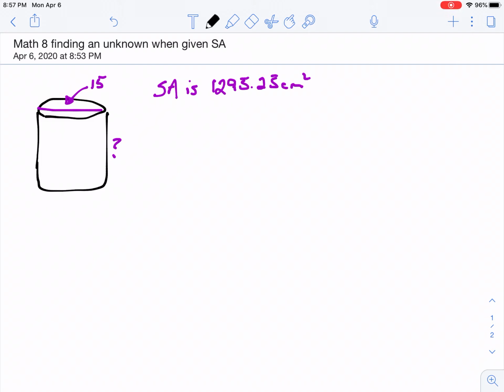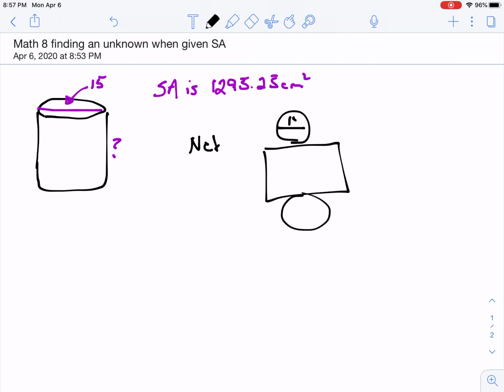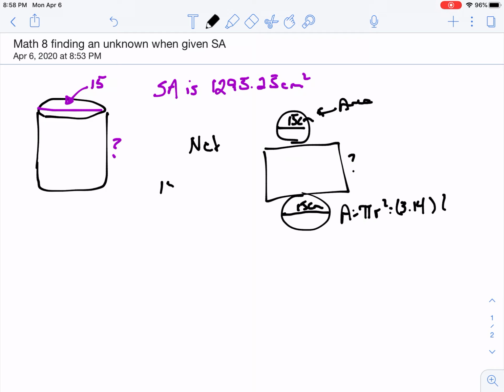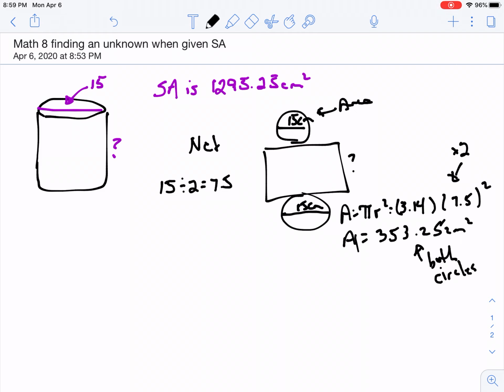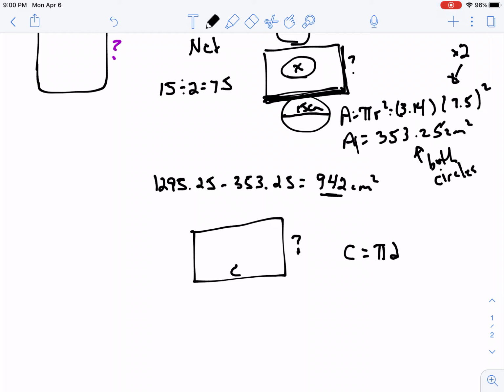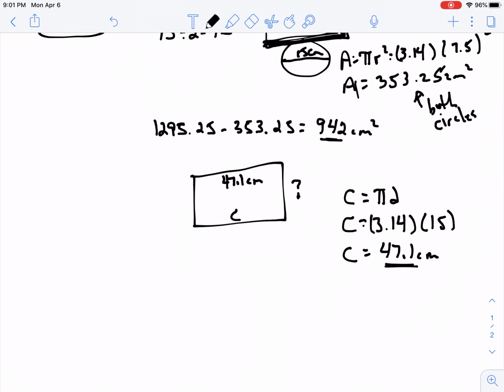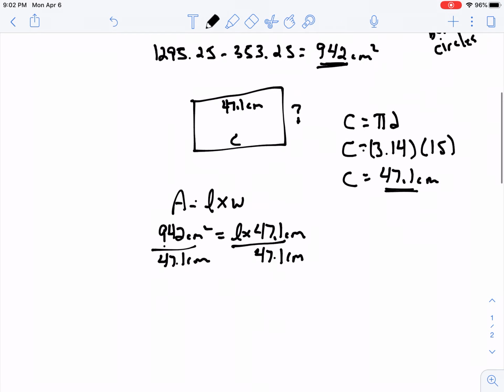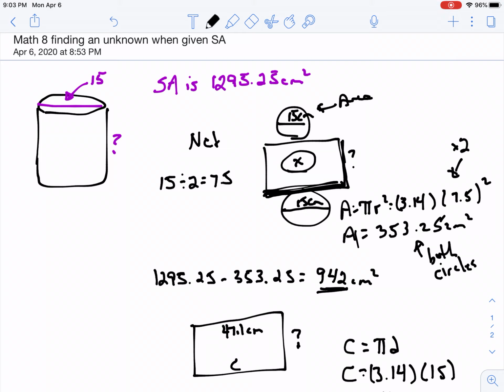Math 8 finding unknowns with cylinders